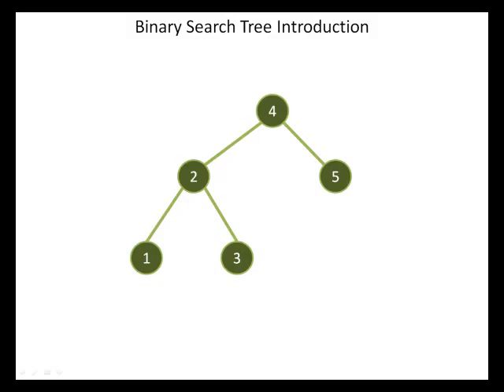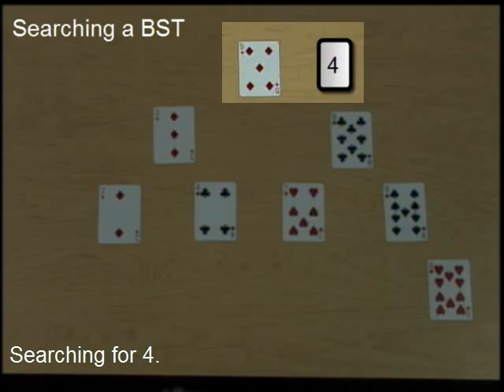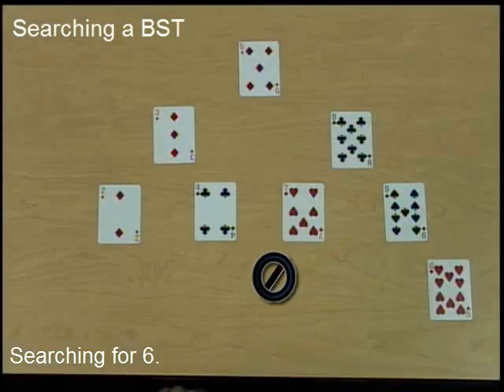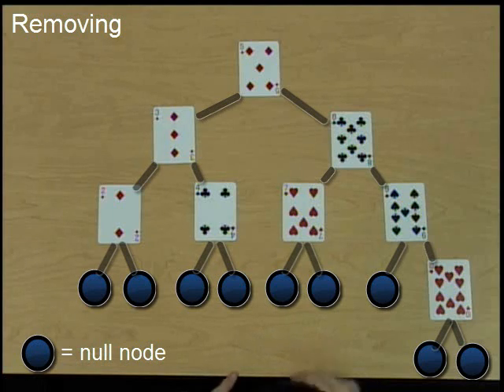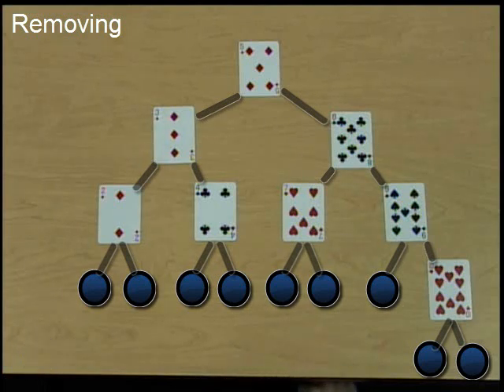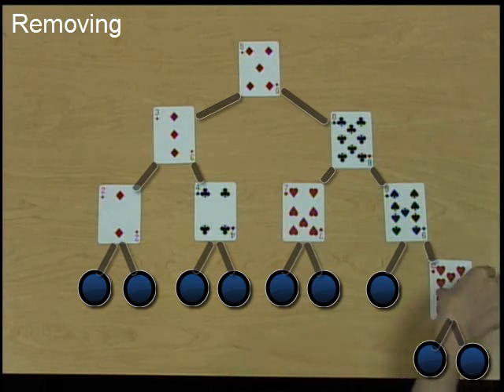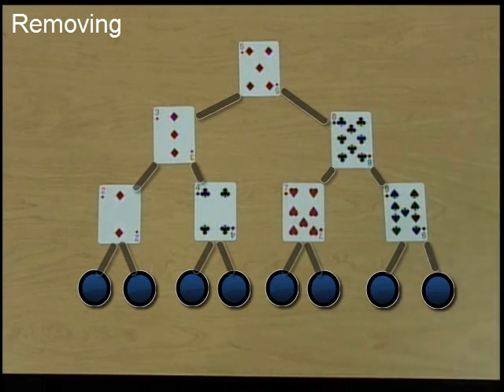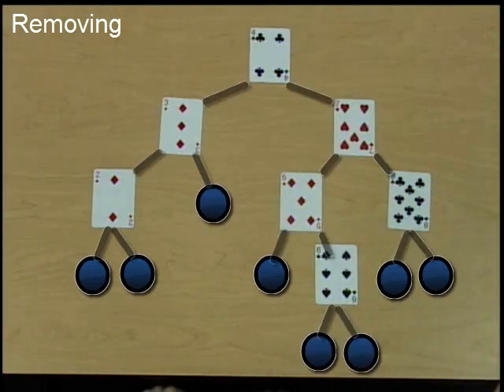016-Binary Search Tree